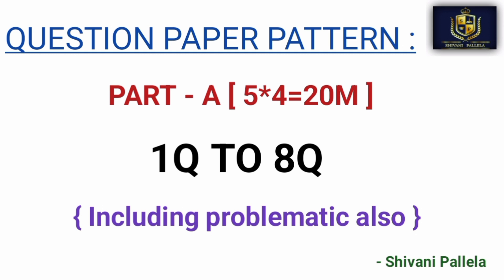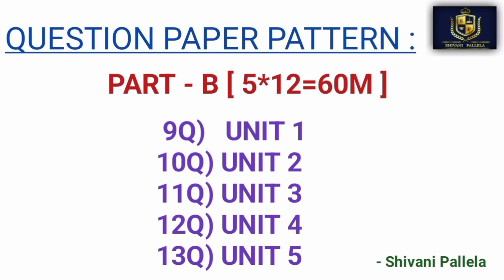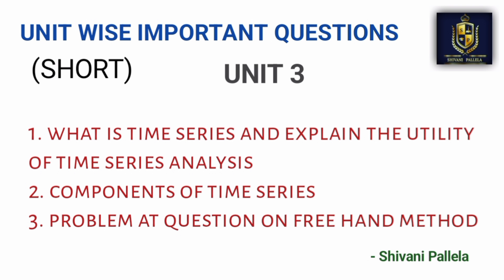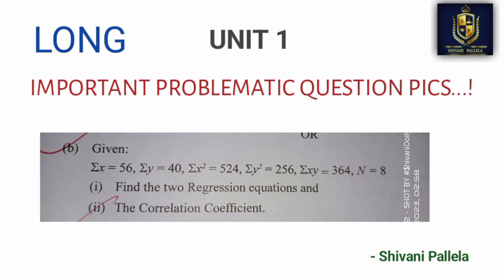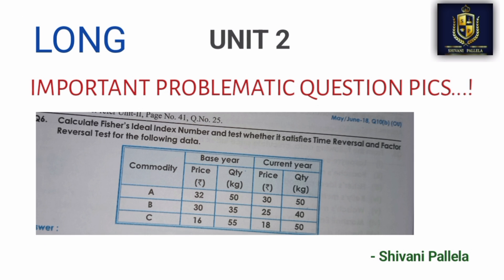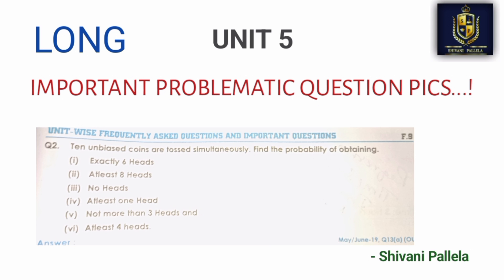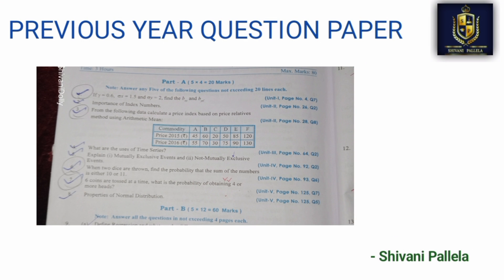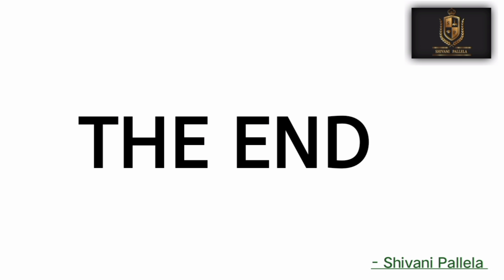|| HOW TO ATTEMPT BUSINESS STATISTICS 2 || SEMESTER 4 || O.U || B.COM || ‎@shivanipallela1905 ||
Insta I'd link 🖇️